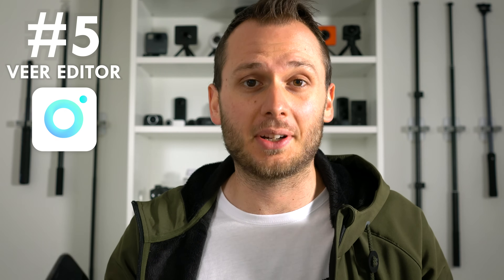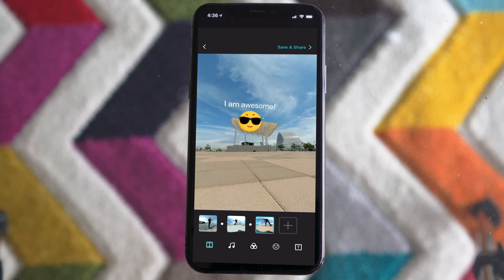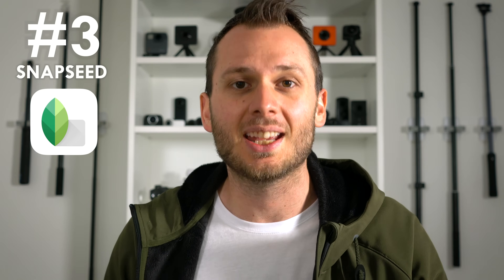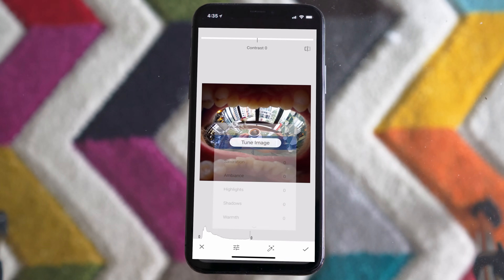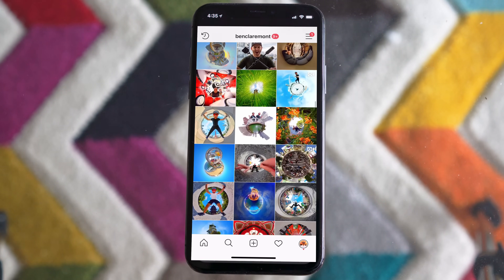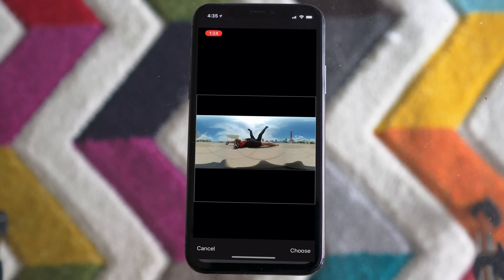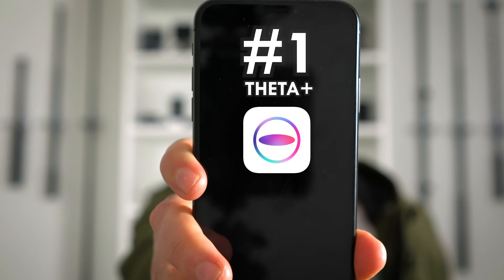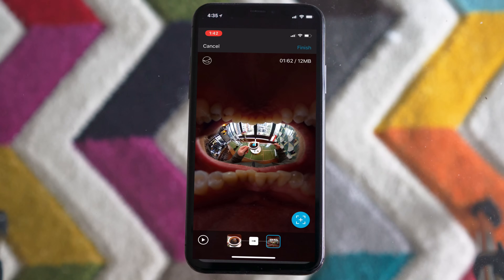5 Apps EVERY 360 Photographer Should Own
🏠 Want to get paid creating virtual tours for real estate and business?
Join Virtual Tour Pro — my flagship course on shooting, editing, and selling tours

From 5 to 1, here are my personal FAVOURITE go-to apps for editing 360 photos and videos on mobile! To qualify, the app has to be under $10, and compatible across both iPhone and Android.

👇 Stuff i mentioned in this video:
Veer Editor

• 360 Camera with EXCELLENT photo quality
• Budget 360 Photo Camera